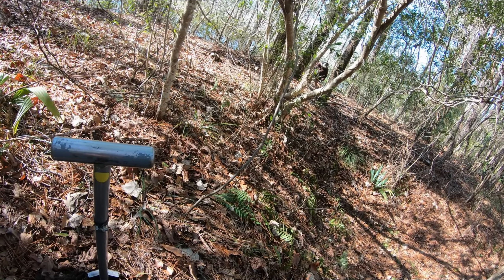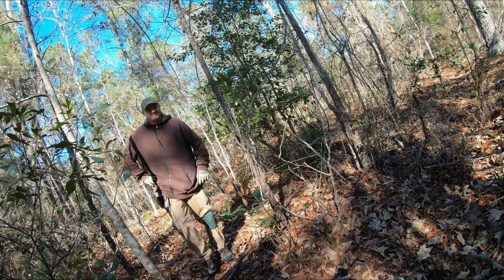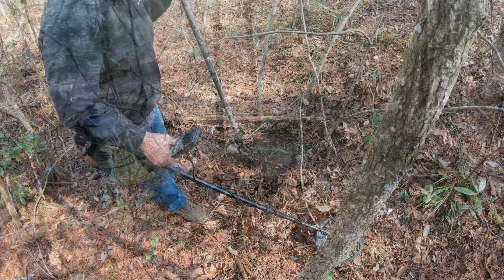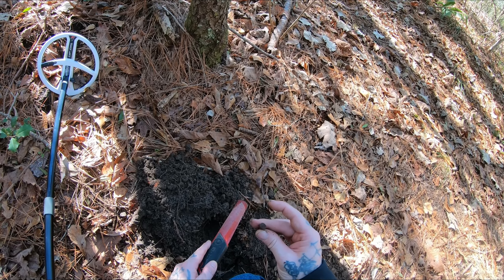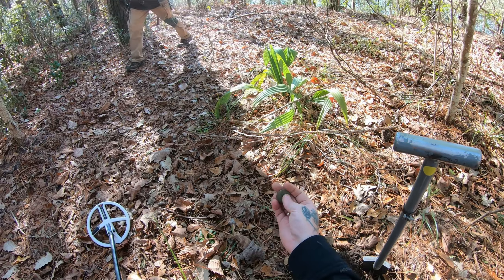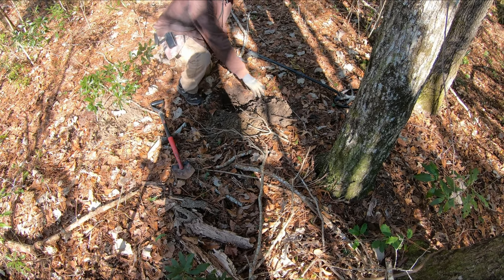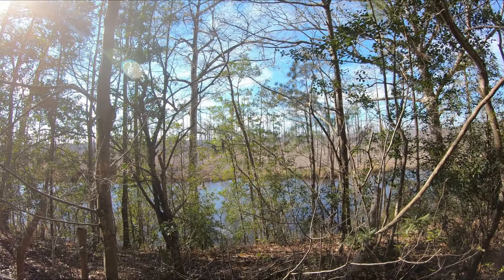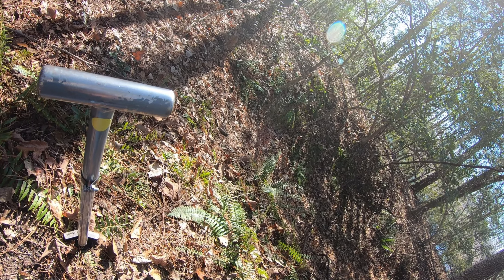A Relic Hunt With Friends !!!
Myself , and Detector Moe , and Ike from River Town Relics, Elton, and Danny from Hurricane Alley Relic Rescue Team, we went out today for a nice relic hunt near some old colonial cellar holes. We had a blast !!!